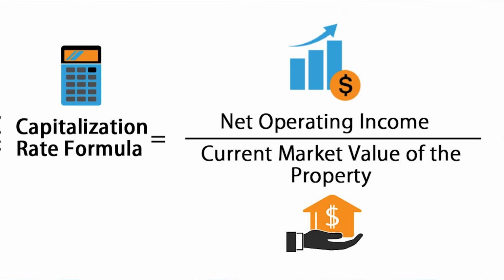Beginner Real Estate Investing Q&A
In this video, I go over questions that new real estate investors have.

REALTOR®, Licensed in Pennsylvania with eXp Realty.